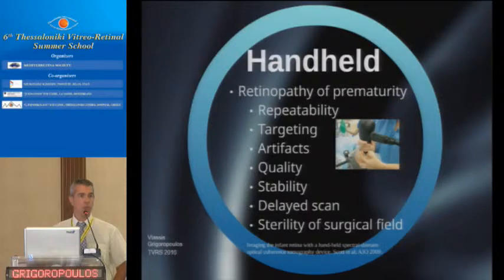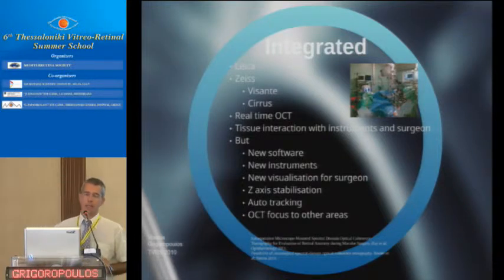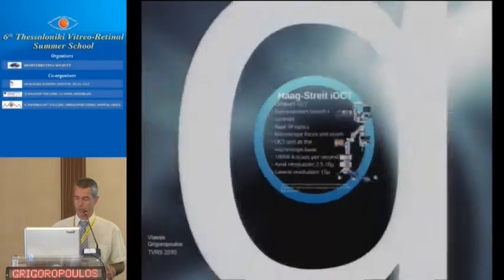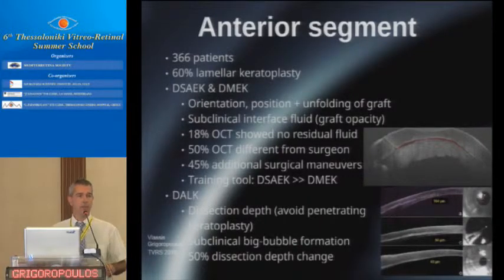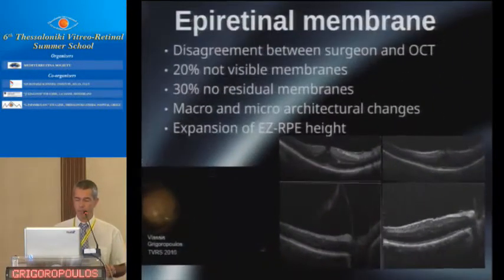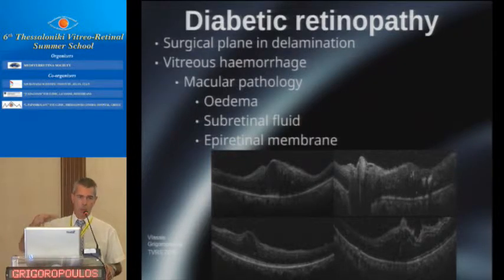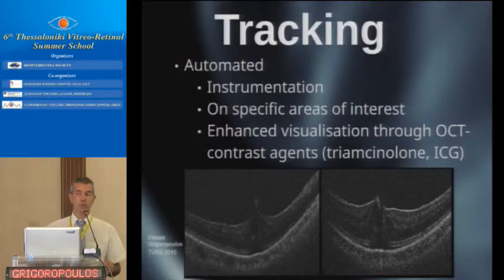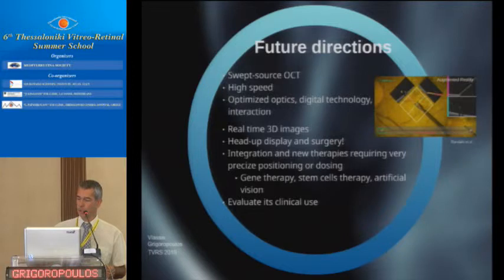Intraoperative OCT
Dr Vlassis Grigoropoulos, Consultant Ophthalmic Surgeon, talks about Intraoperative OCT in Thessaloniki on 18/6/2016 during the 6th Thessaloniki International Vitreoretinal School.